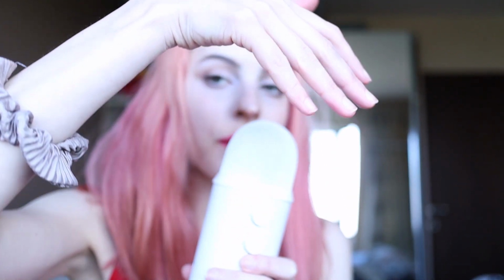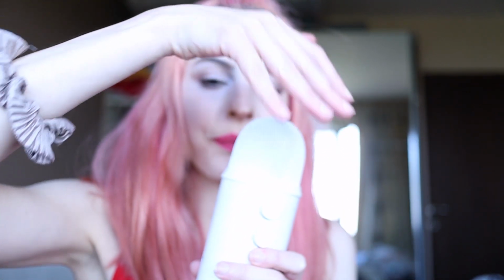ASMR| Tingly Whisper Ramble (chaotic), New mic test (Blue Yeti Whiteout)💙💙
🫶New instagram name: anitasasmr (I upload everyday life things there as well as asmr)

I posted on insta that i got my Blue Yeti🥺 Im in love🥰 I wanna post here on youtube updates and polls etc but u cant do that unless u have at least 10 000 subs, so hopefully one day 💗

Im so excited...hence this bit chaotic whisper ramble😄 Hope you dont mind, I was super into the new mic and its sound. Because of this, finding a thumbnail was a real struggle..no kidding : DD And..didnt quite complete that task the best way: d but the thumbnail and my hair reflects my feelings😄

Anyway..Cant wait for the journey❤️❤️